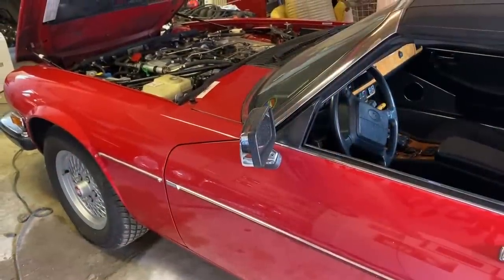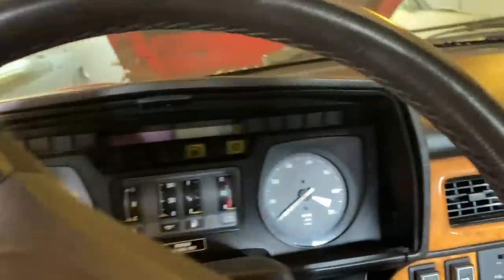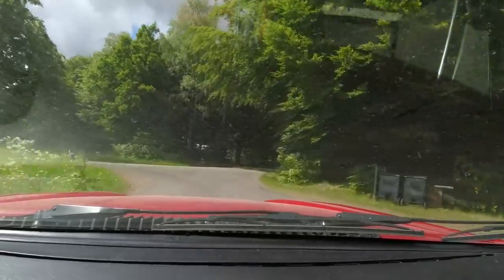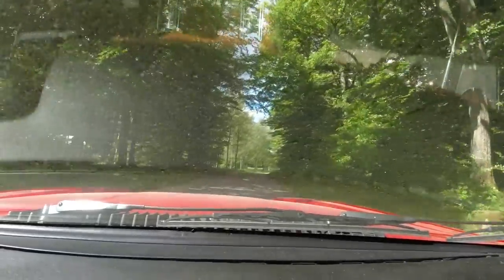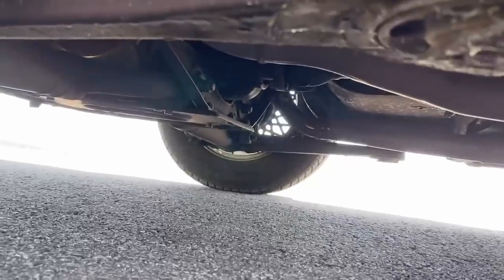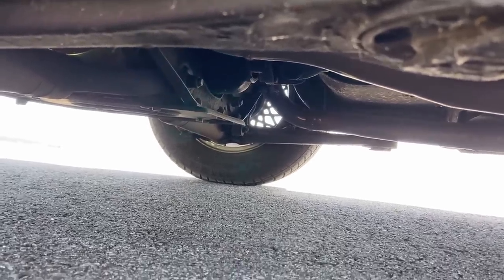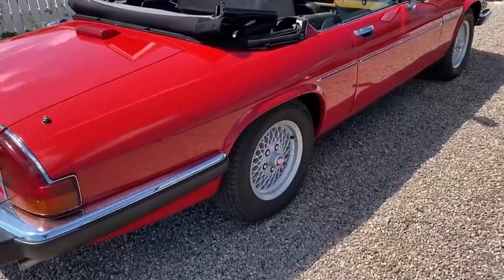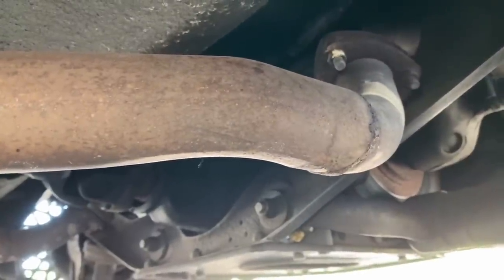Bringing This Jaguar XJS V12 Back on the Road Almost Ended in a Disaster!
Bringing This Jaguar XJS V12 Back on the Road Almost Ended in a Disaster! After sitting for a few years it's time to start using this 1991 Jaguar XJS V12 convertible again. Everything was fine when it was used last so getting it back on the road again should be easy right? No, it almost ended in a disaster!